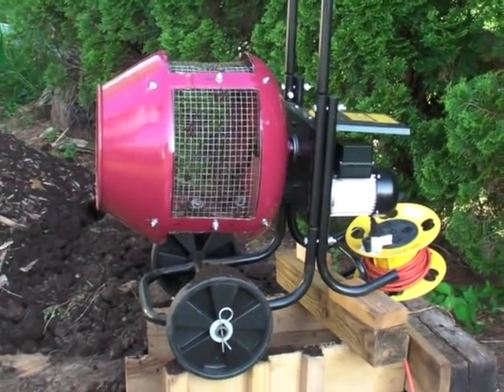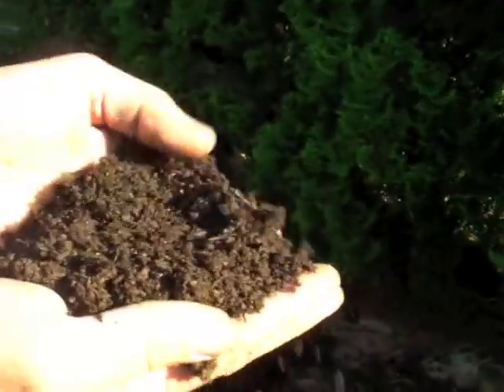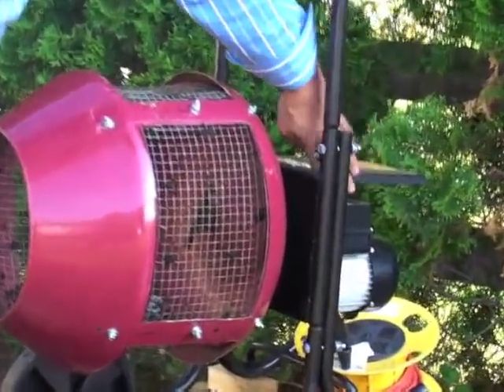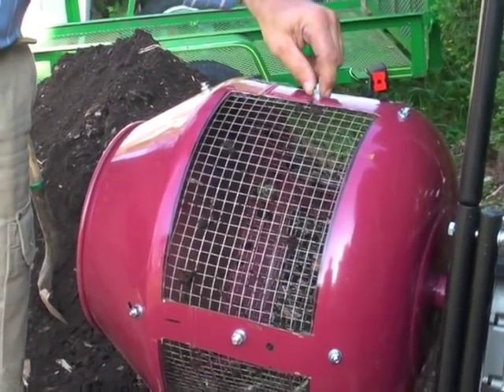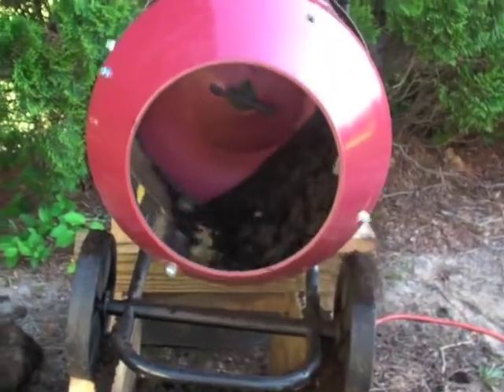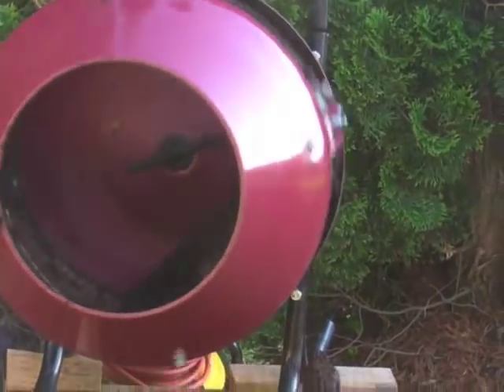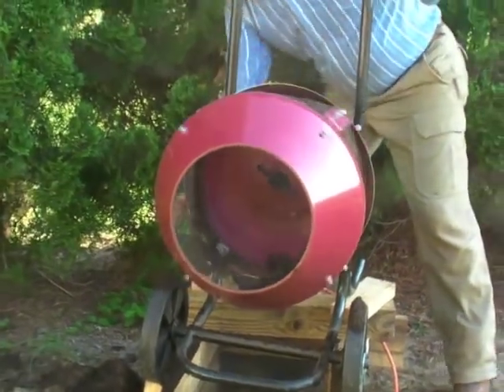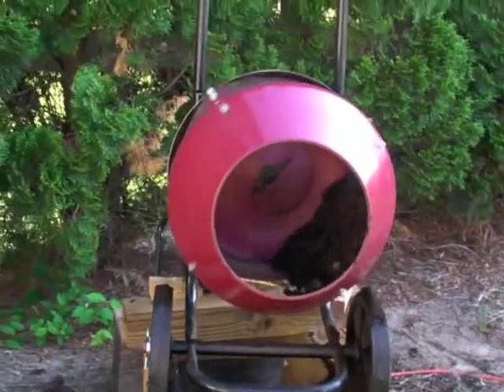Compost Sifter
This is a small compost sifter built out of a cement mixer. This is my first attempt, but overall it works quite well and my wife placed across her raised beds and sifted compost directly into the beds. I have an idea for a stand that will work better than the wooden one I made from a few boards and allow me to place a wheel barrow directly under the unit.